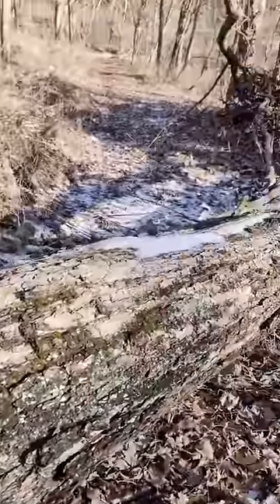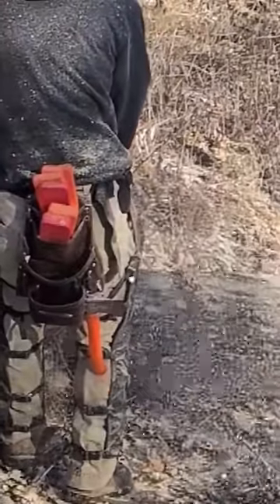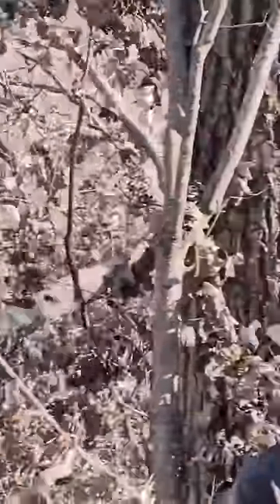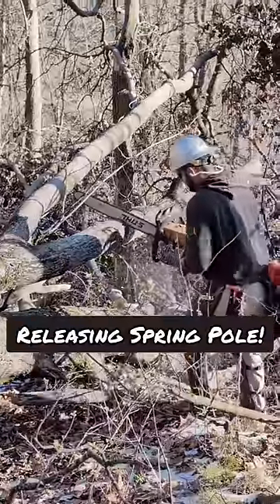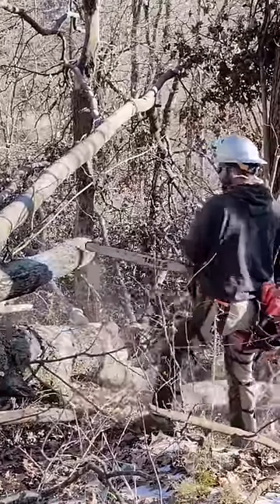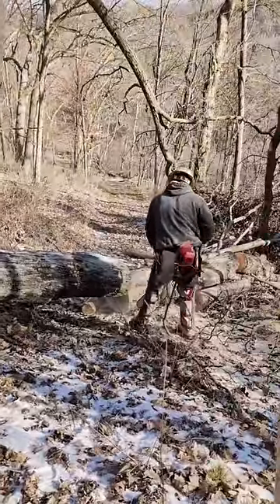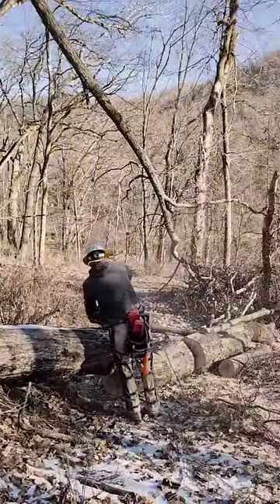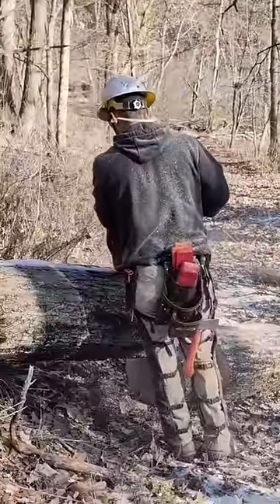Chainsawing A Dangerous Fallen Tree For Deer Hunting Access